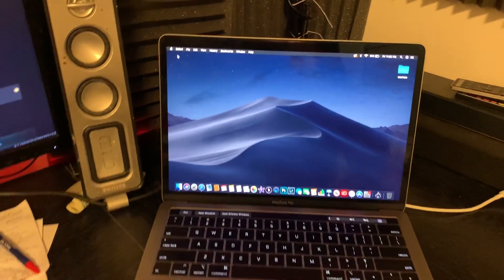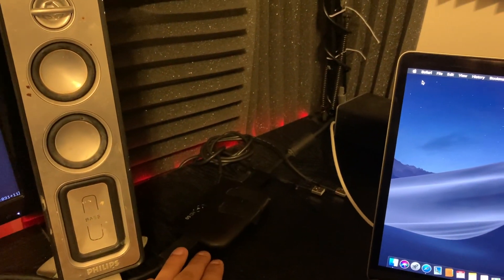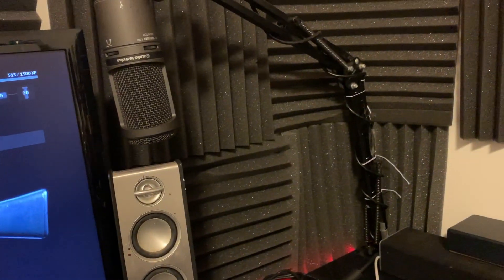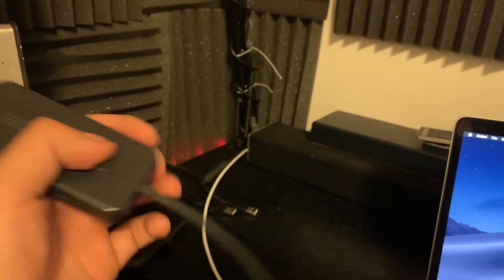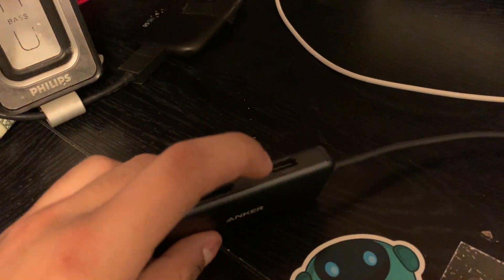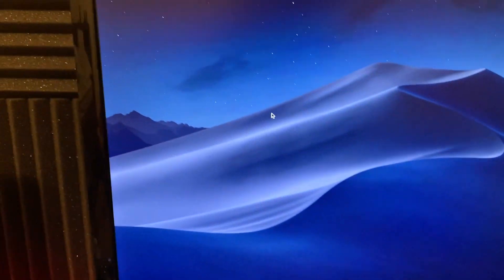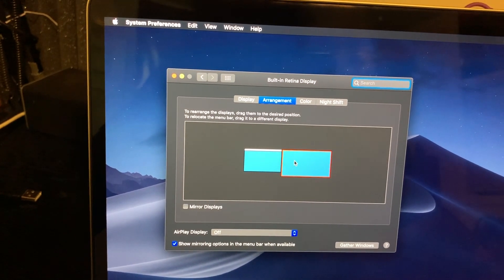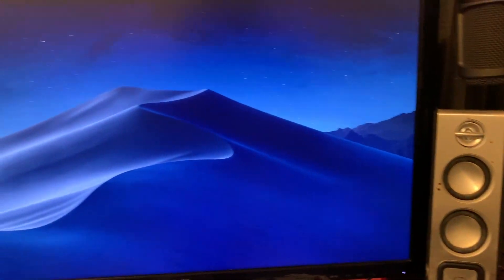How To Set-Up A 2nd Screen on A 2020 MacBook Pro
Hope This Helps. Ill make a video on setting up TWO (2) Monitors next time for EVEN MORE PRODUCTIVITY